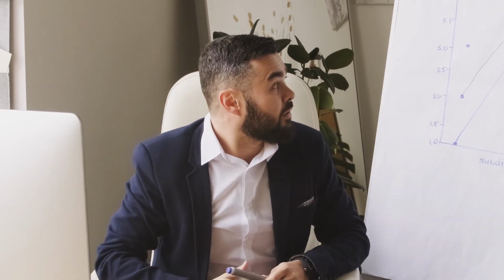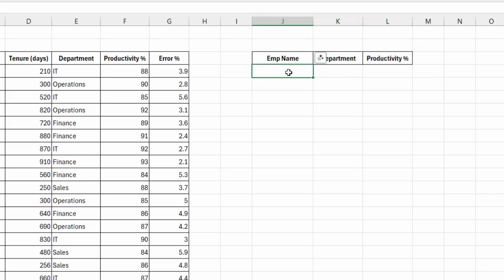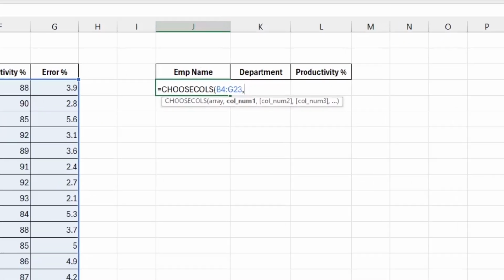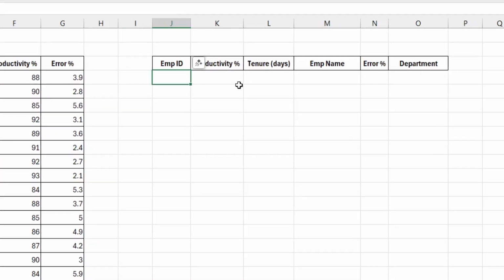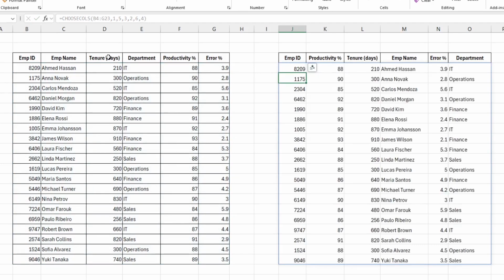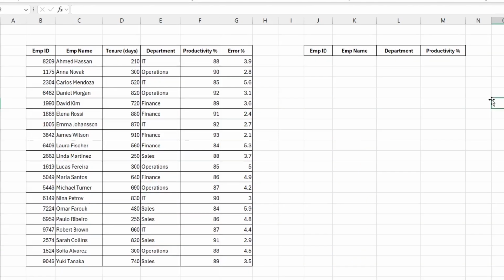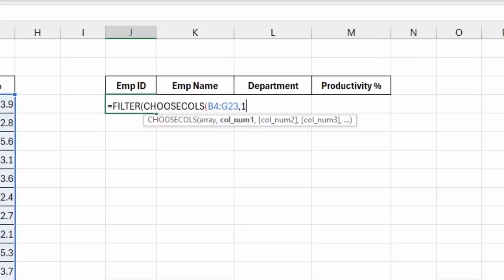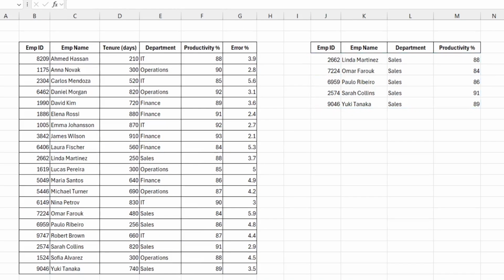Filter Only the Columns You Want in Excel (FILTER + CHOOSECOLS)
Learn how to use the CHOOSECOLS function in Excel to control exactly which columns appear in your results — and then combine it with the FILTER function to create clean, dynamic, and professional reports.

In this tutorial, you’ll see:
✔ How CHOOSECOLS works on its own
✔ How to select specific columns from a table
✔ How to combine CHOOSECOLS with FILTER for advanced data analysis
✔ A practical employee performance example (Sales Department)

If you’ve already learned FILTER, this video takes you to the next level.

Perfect for beginners and working professionals who want to master modern Excel formulas and dynamic arrays.